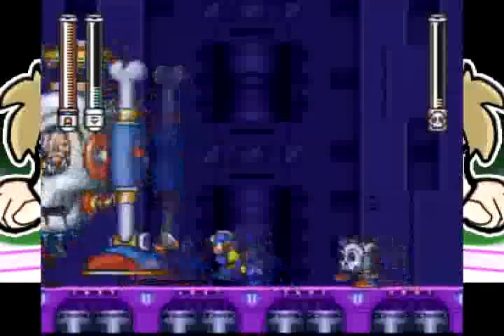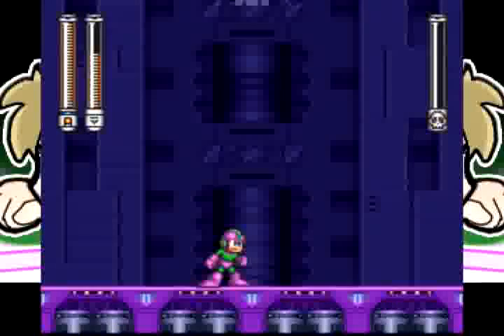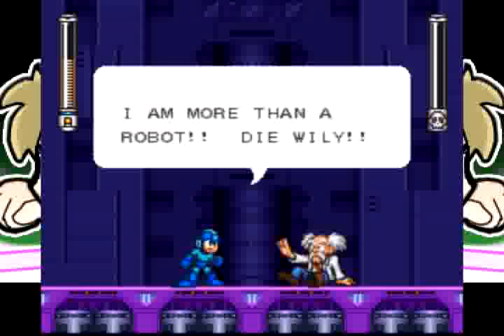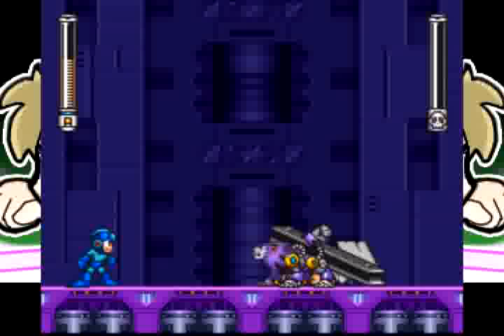[Gomer Plays] Mega Man 7 - Finale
It's finally time to take on Dr. Wily with springs, electricity, and a ball of ice!